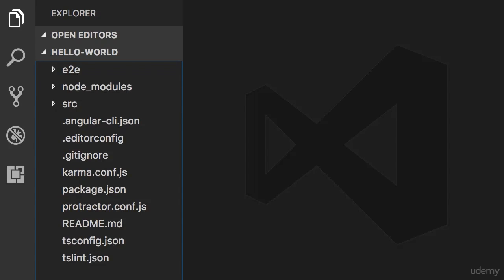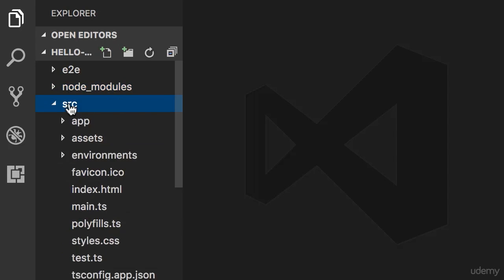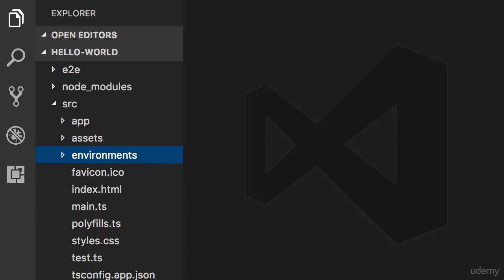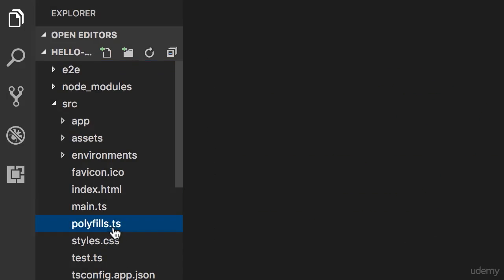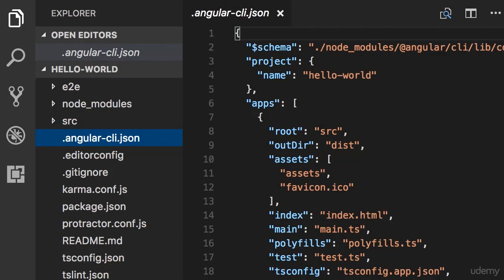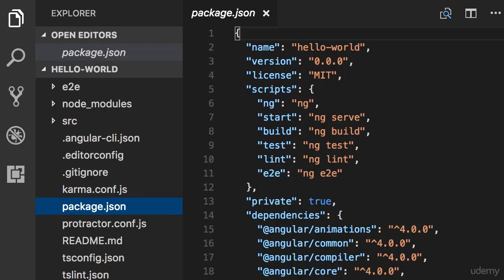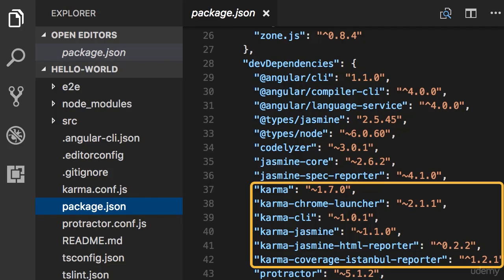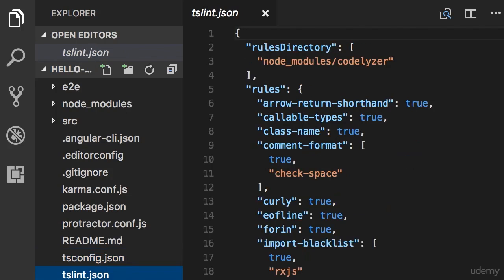006 Structure of Angular Projects